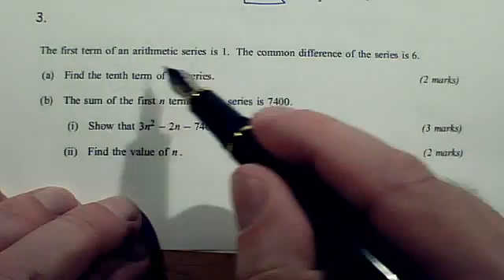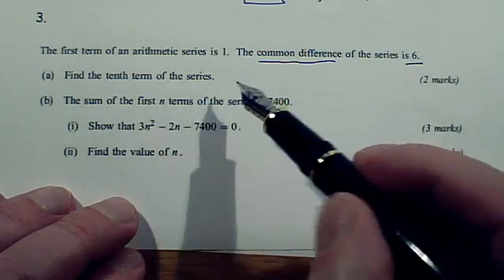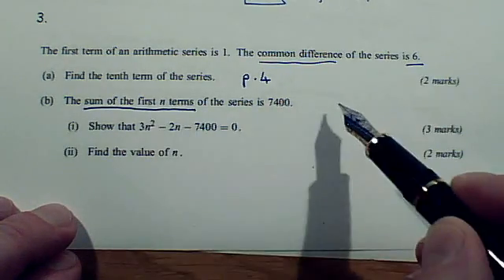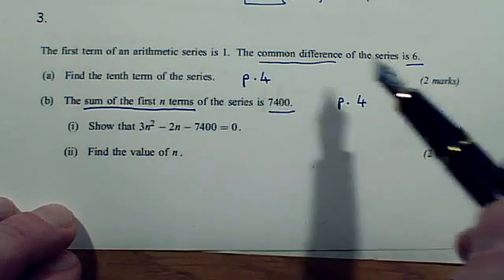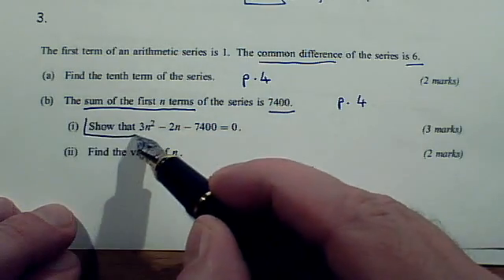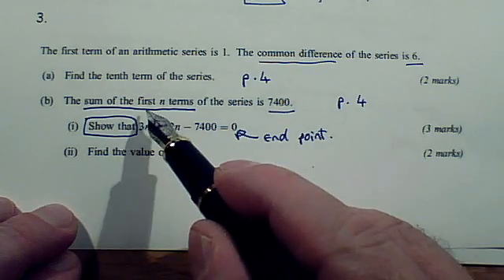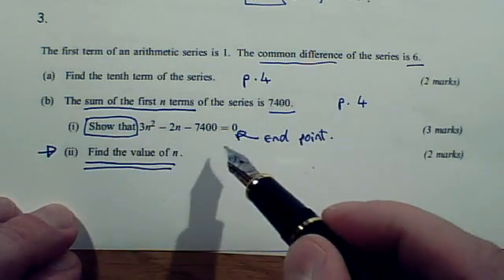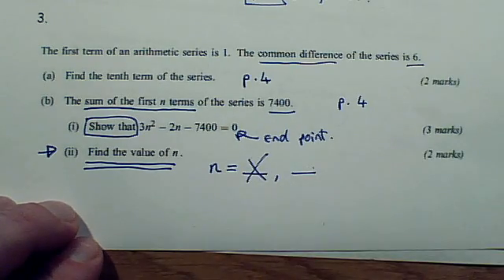c2ch2hwq3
mathsbrian's webcam video Mon 04 Oct 2010 23:13:11 PDT